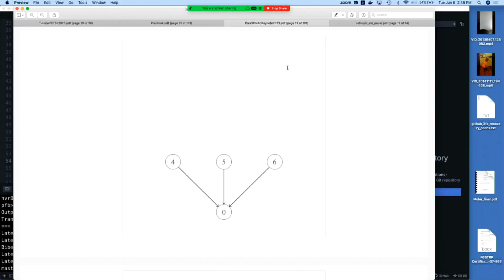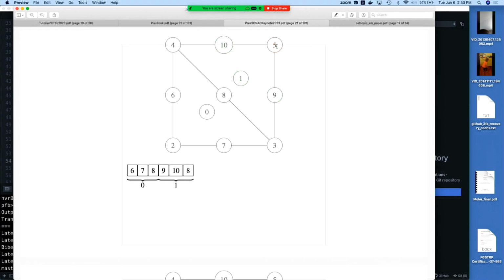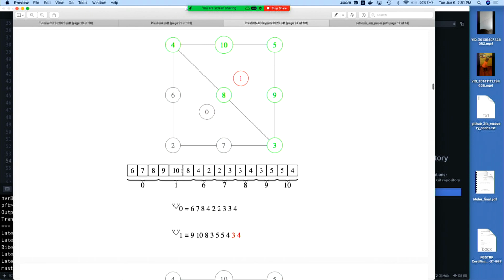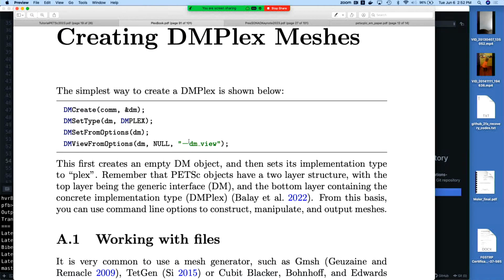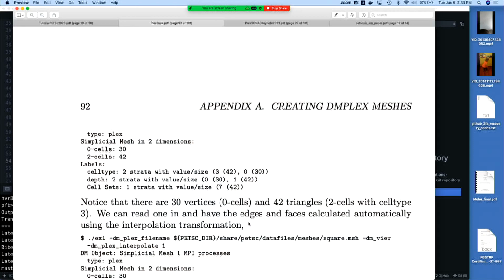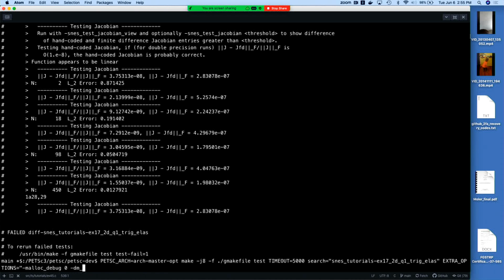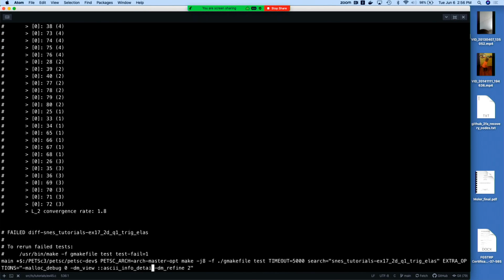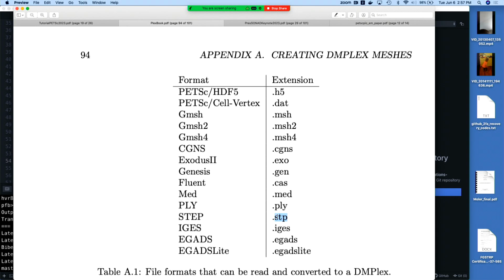DMPlex - Matt Knepley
Presenter: Matt Knepley (Associate Professor, University of Buffalo)

Abstract:

In this mini-tutorial, we will introduce the DMPlex class in PETSc.